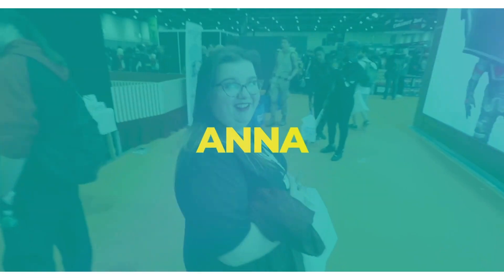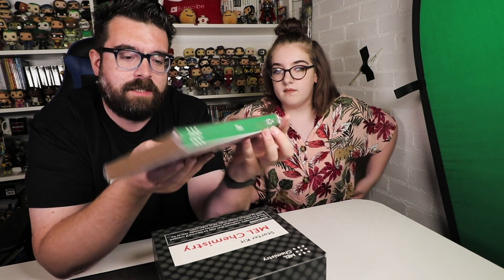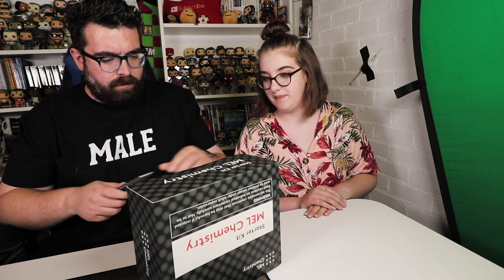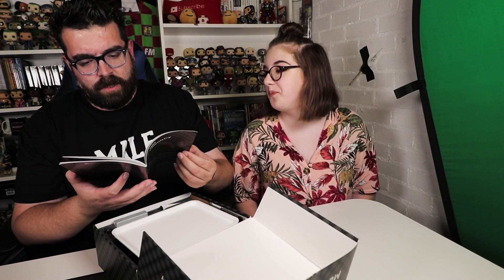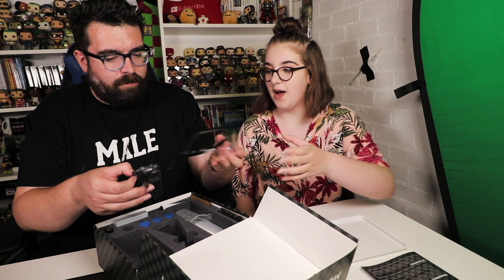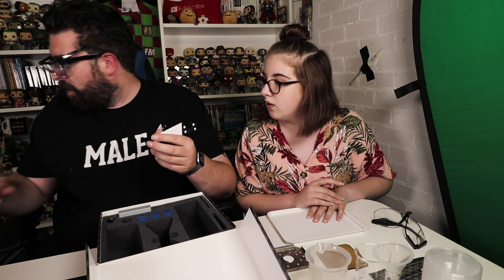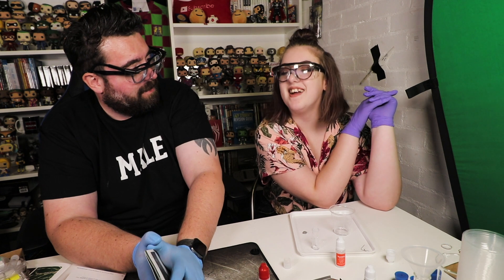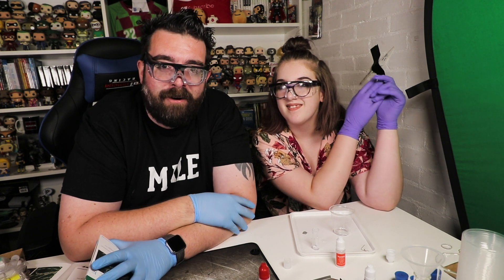We Are Scientists! | Trying out the MEL Chemistry Set | Family Vlog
When I was a kid I always wanted a chemistry set but I never got one. Finally, aged 37 (and with the help of Amy) I right that wrong thanks to today's vlog sponsors - MEL Chemistry.

ABOUT THE CHAPMAN FAMILY

Hello folks and welcome to The Chapman Family! We are Kevin (dad), Anna (mum), Lucy (age 17), Andy (age 15), Amy (age 13) and Dave (around 35 in dog years).

We're daily family vloggers with new videos out at 5pm every day UK time. We vlog about our daily lives, including life as an autism family (Andy is autistic) and lots of nerdy stuff because we just can't help ourselves!

We'd love to have you join us on the road to 100K and share our journey with us!

A BRIEF HISTORY OF THE CHAPMAN FAMILY

When Kevin left his full-time job as a Computer Science teacher in July 2017, Anna was trapped in our house by our son Andy, who is autistic and had refused to go to school for 18 months. Our daughters Lucy and Amy and our dog Dave hardly saw him because he was always working to try and solve all our problems! Today we're full-time content creators and Kevin is always at home when the kids get home from school (all our kids!) and Anna has been able to return to university. This channel is the story of my family's ongoing journey as family vloggers! Previously known as lollujo Vlogs and Kevin Chapman.